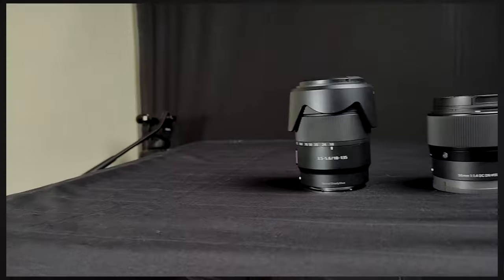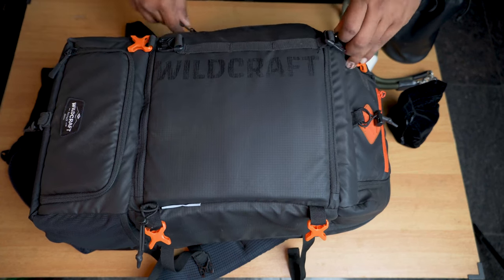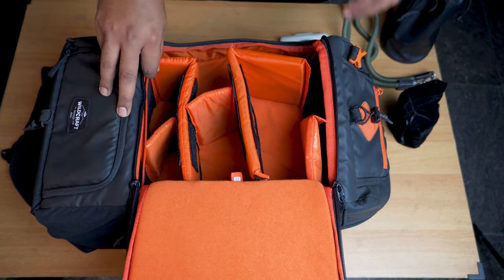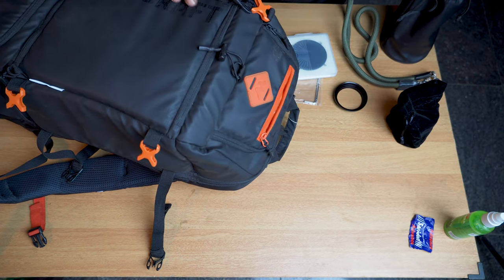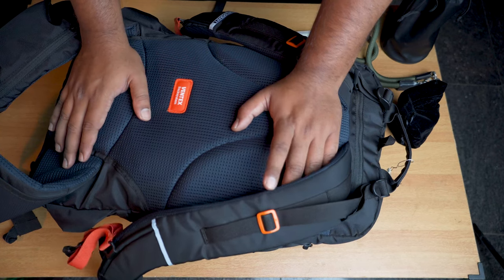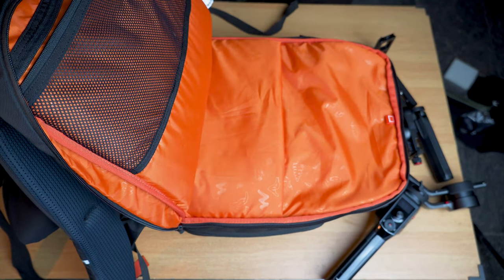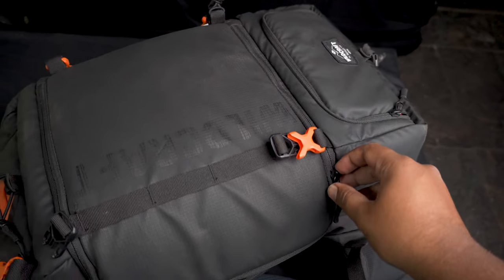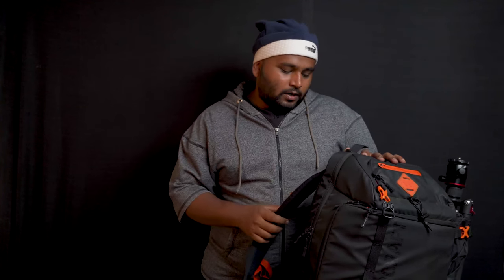wildcraft shutterbug pro unboxing and full review..! Is it the best budget camera bagpack? 📸📸🎒🎒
Hey folks,
We have a lot of interesting content coming in your way. It will be worth your time.

I will be more than happy to answer them.